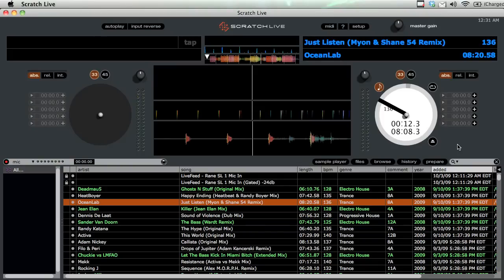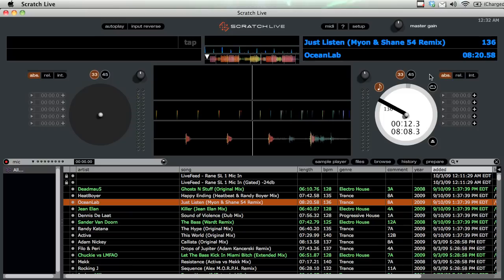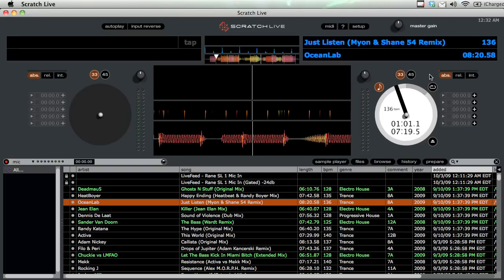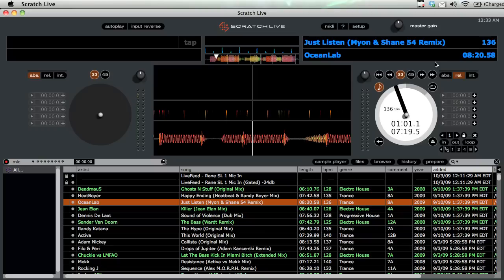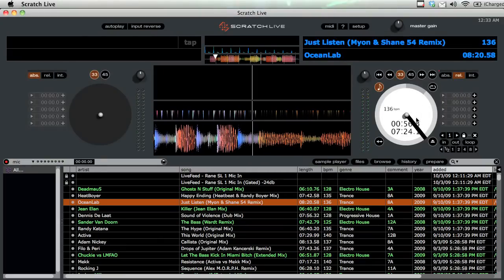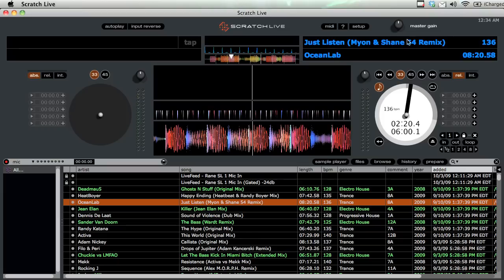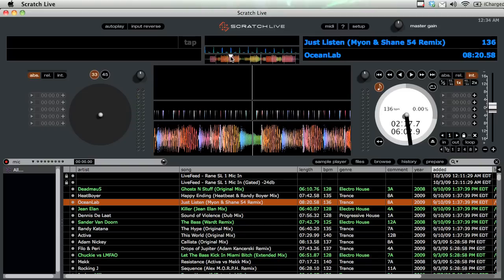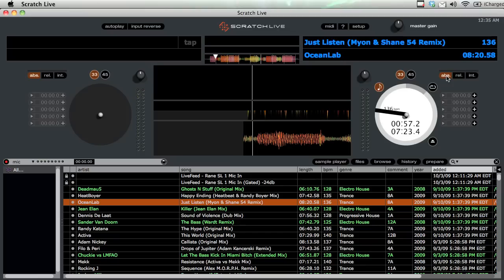Serato Scratch Live Tutorial: Overview of the 3 Playback Modes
Serato Scratch Live has three playback modes: Absolute, Relative, and Internal. Each mode serves a different function and allows the user to perform different functions. Watch this episode to learn more about the three playback modes.